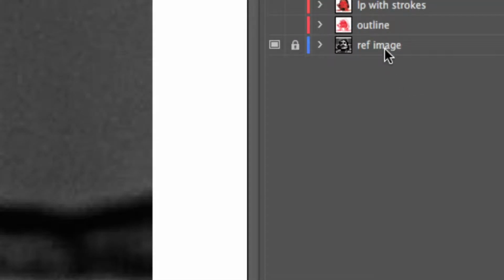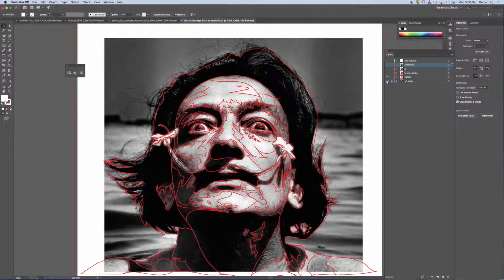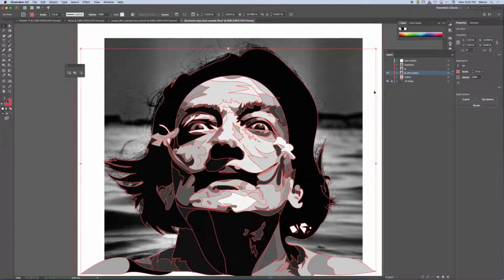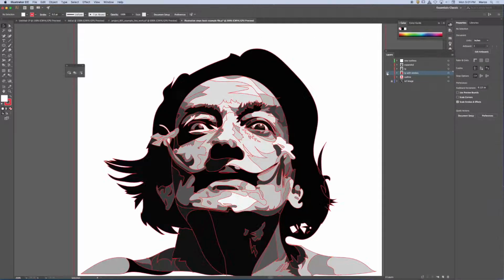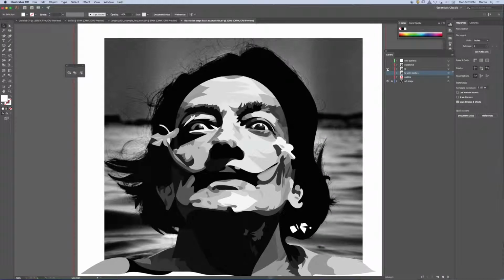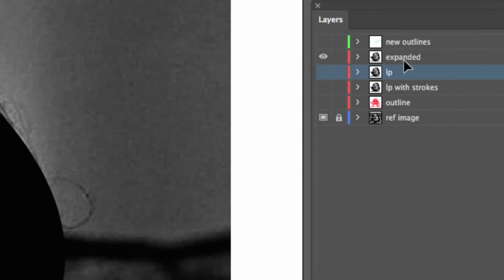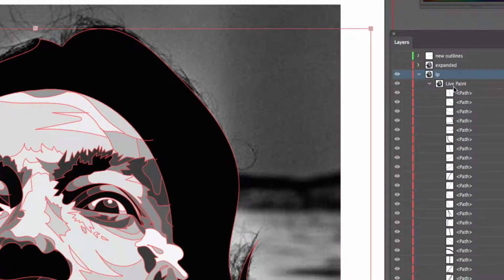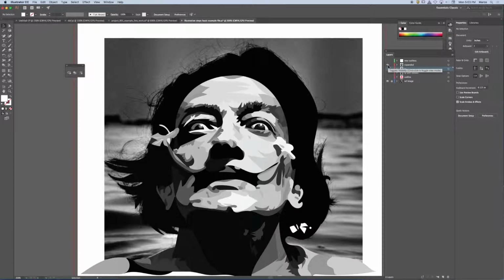Project 1 with Illustration Steps